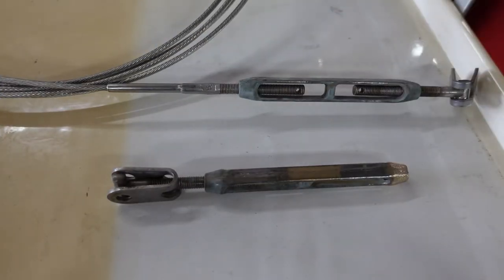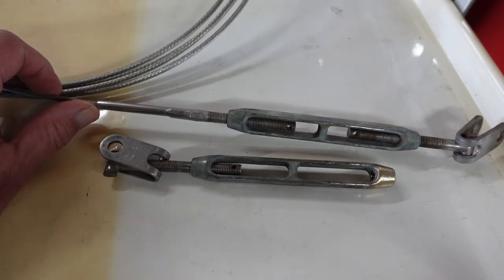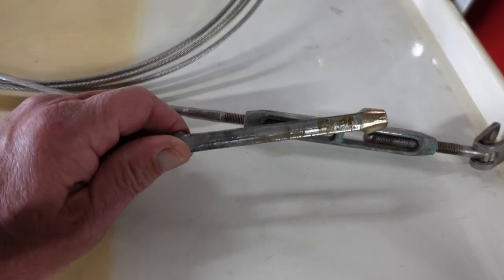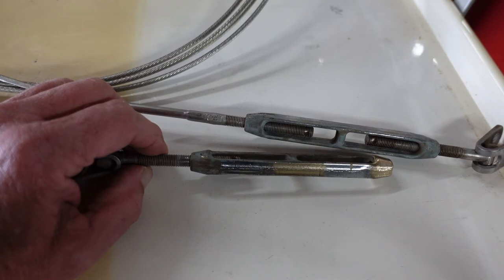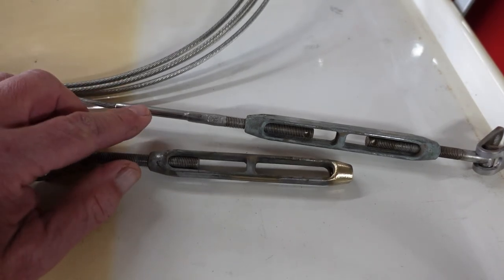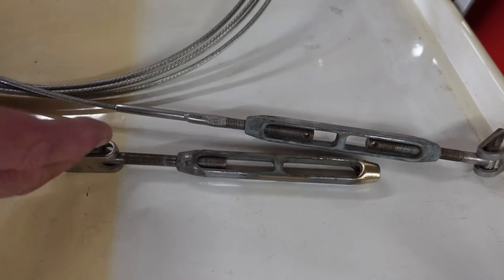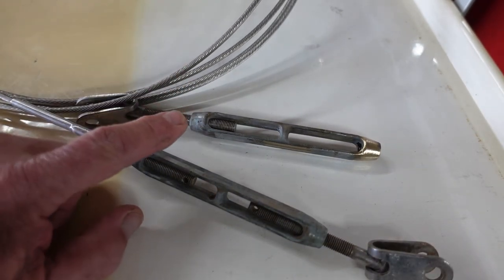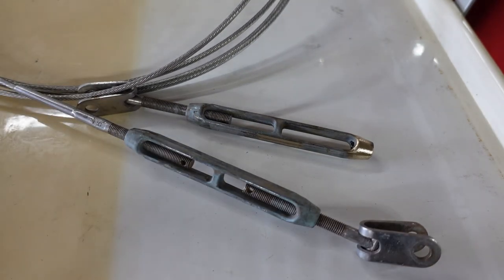A Note on Turnbuckles & Standing Rigging Replacement